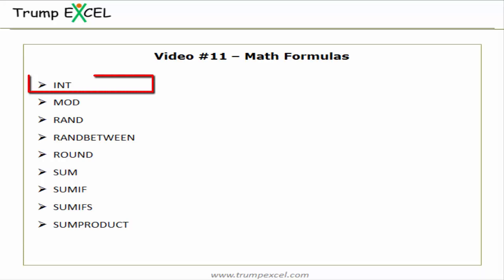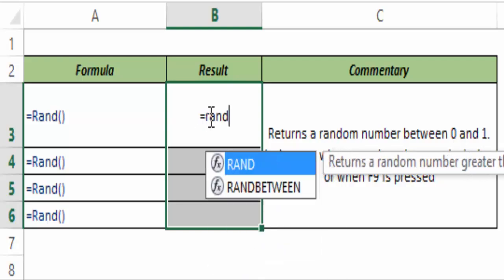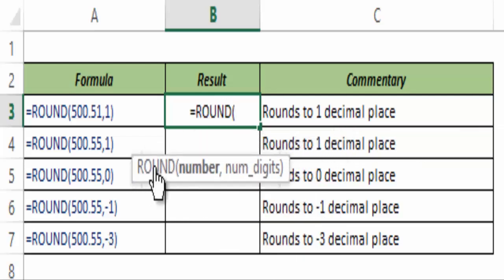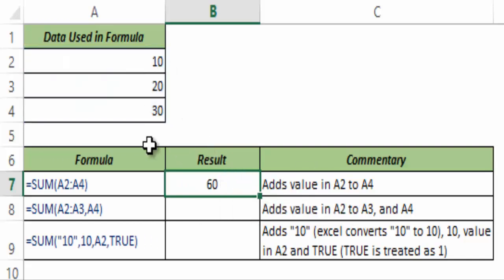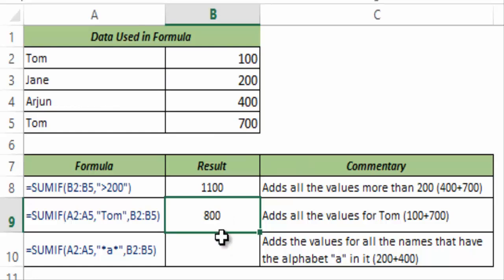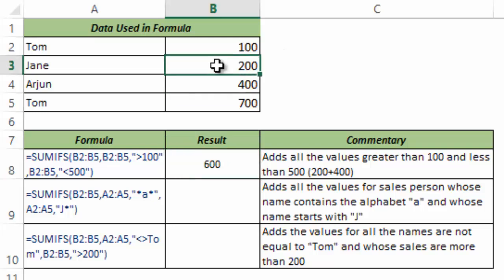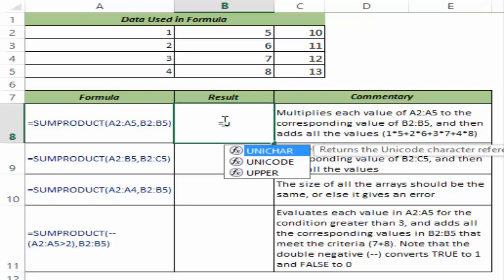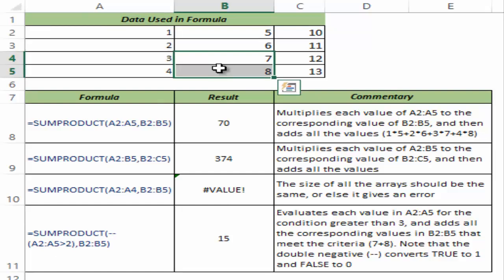[FREE Excel Course] Lesson 11 - Math Formulas in Excel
In this video of this Free Excel Training, you will learn about the MATH formulas

-- INT function
-- MOD function
-- RAND function
-- RANDBETWEEN function
- ROUND function
-- SUM function
-- SUMIF function
-- SUMIFS function
-- SUMPRODUCT function